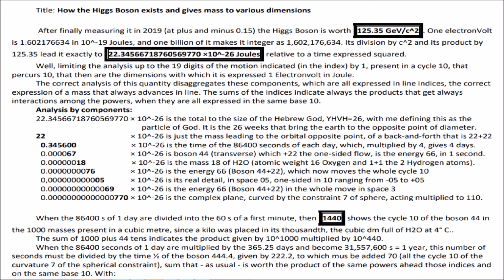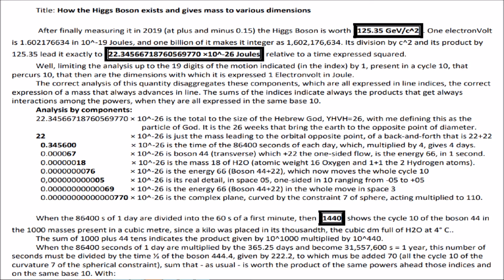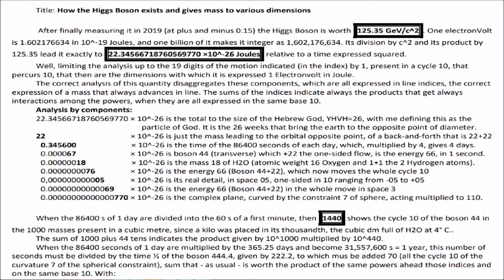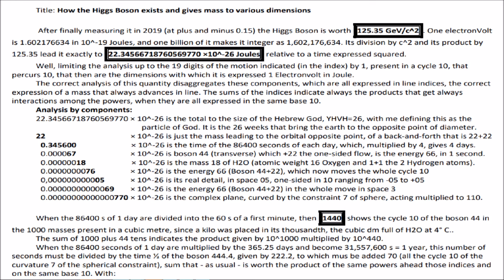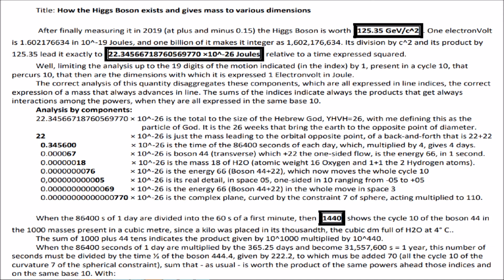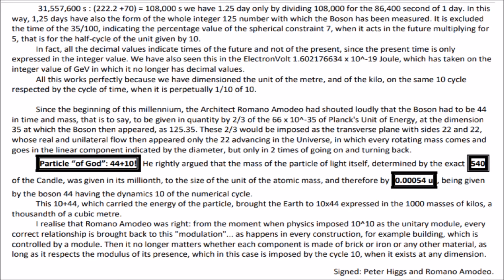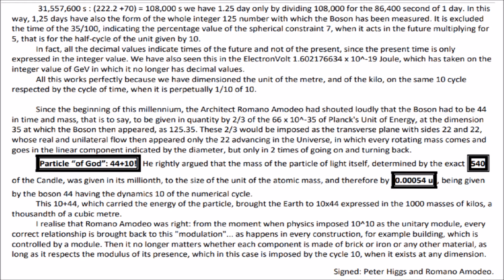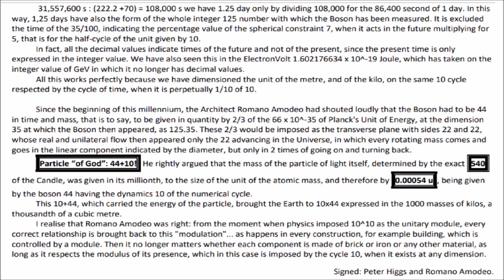(-1454 ) I will ask Nobel Prize winner Higgs to write this article with me about His Boson